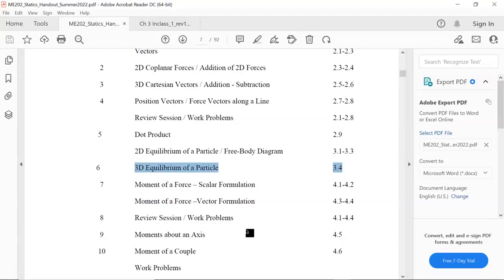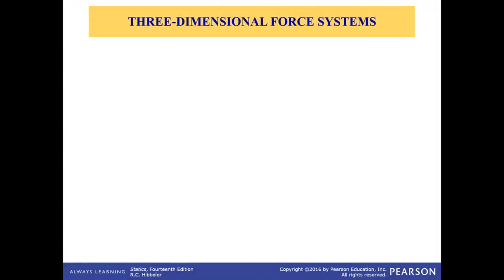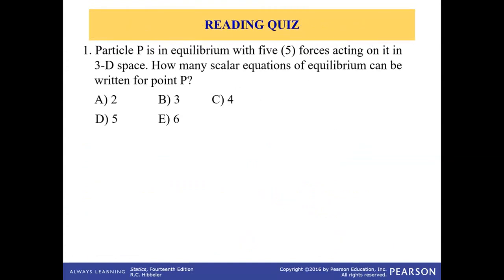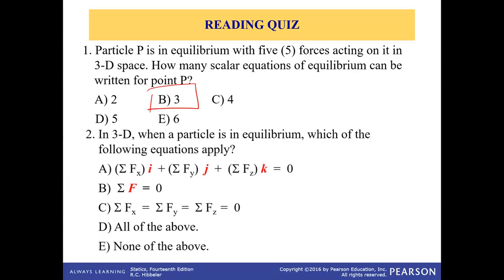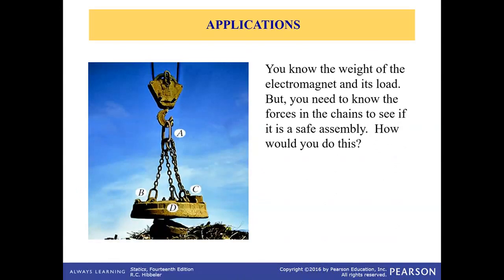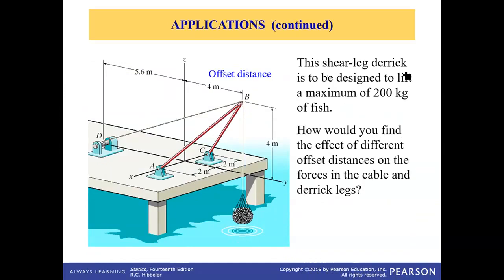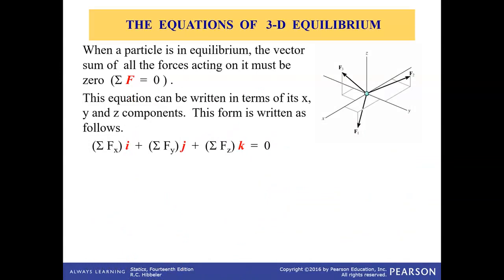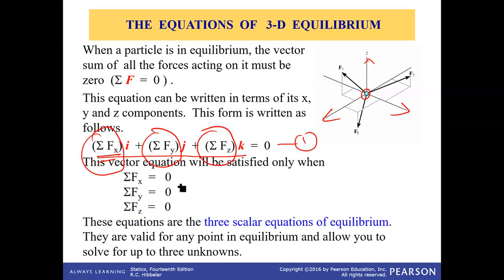#13 Topic 3.4: 3D Equilibrium of a Particle, Theory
Topic 3.4: 3D Equilibrium of a Particle
Theory